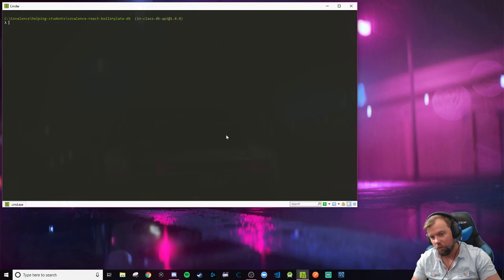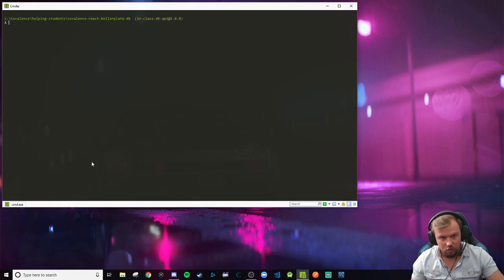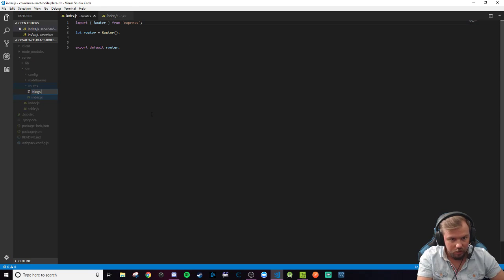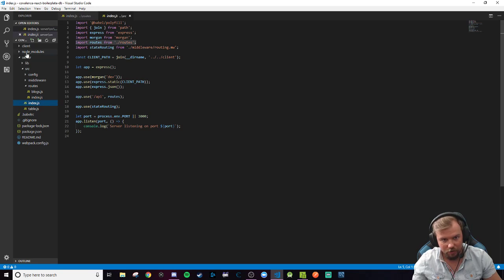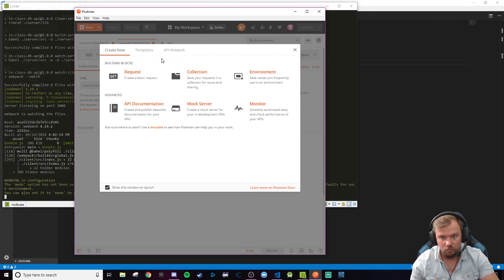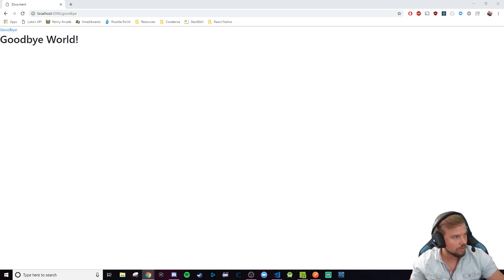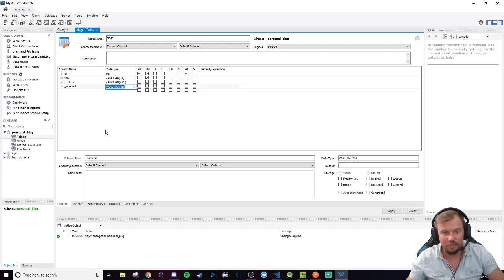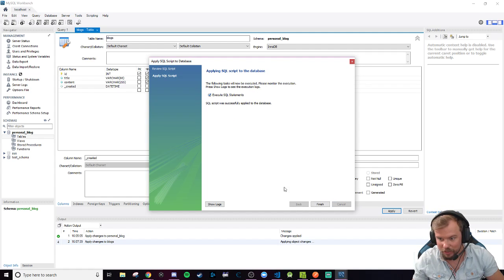Covalence DB Boilerplate Basic Blog Walkthrough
Using the Covalence DB Boilerplate to wire up a very simple full stack blog web application!

* MySQL Database with 2 simple tables ran by MySQL Workbench gui

* NodeJS using ExpressJS to run a server API we code

* ReactJS frontend where we use react-router-dom to navigate between blog post components!

* Super fun!